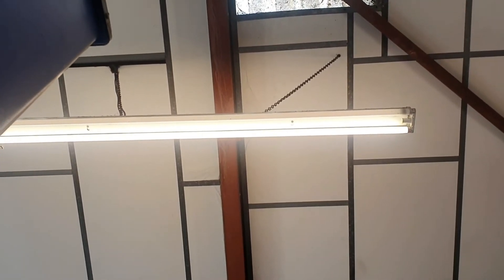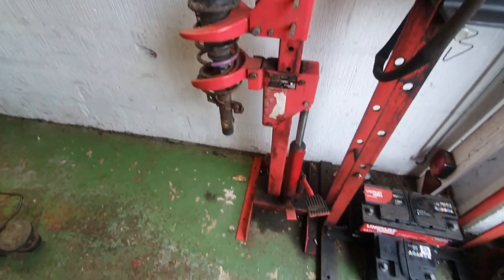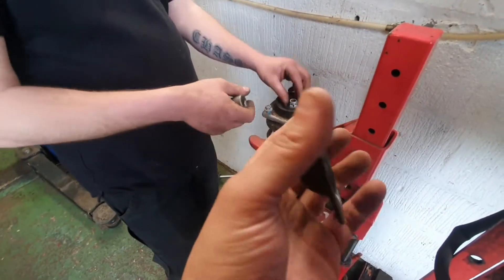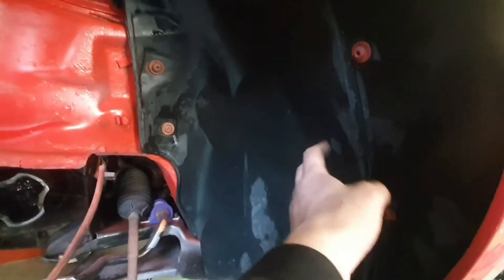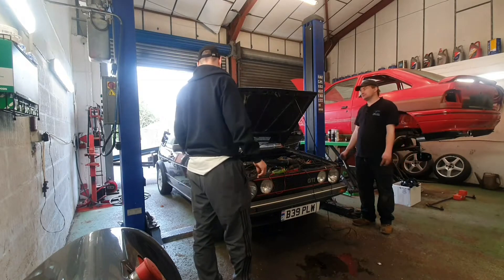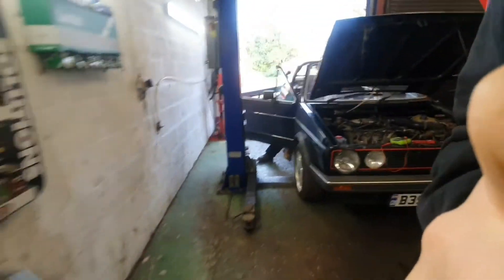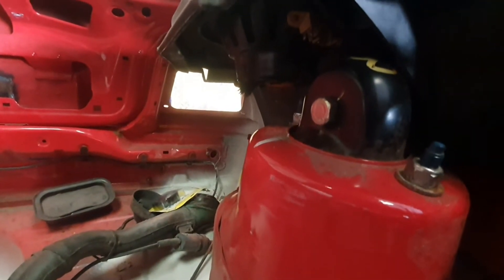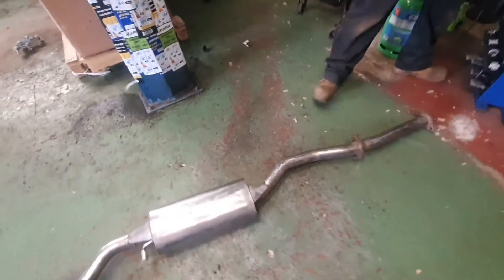Escort RS2000 Suspension & Exhaust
In this video on the Crunchin Gearz car channel we make progress with the RS2000 build. The susepnsion is almost complete and the exhaust too. The Golf GTi makes yet another appearance as it refuses to go home to its owner!